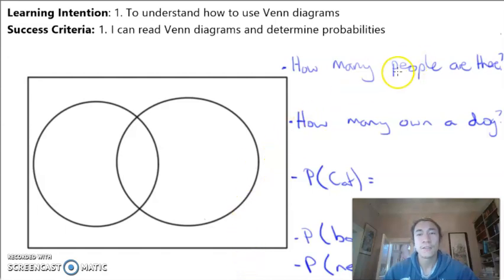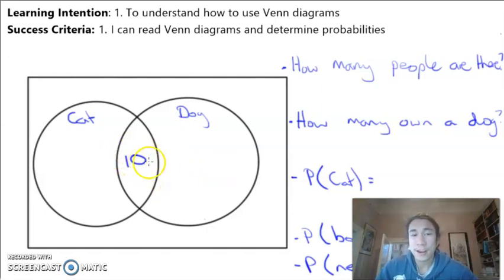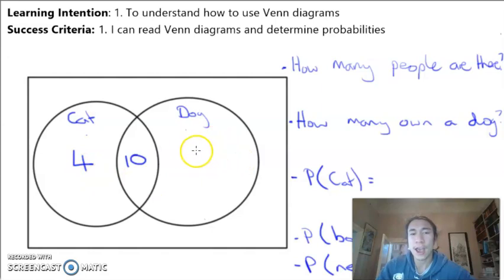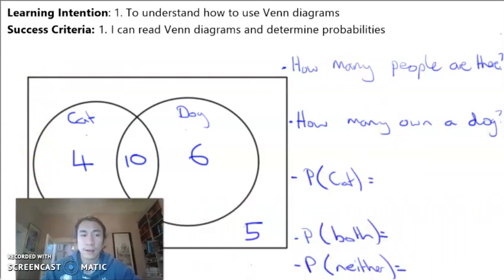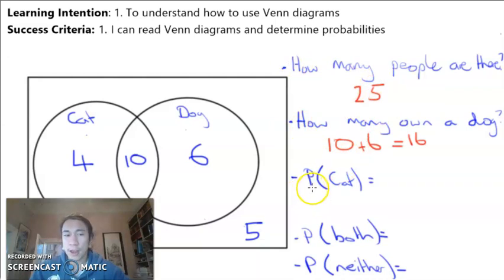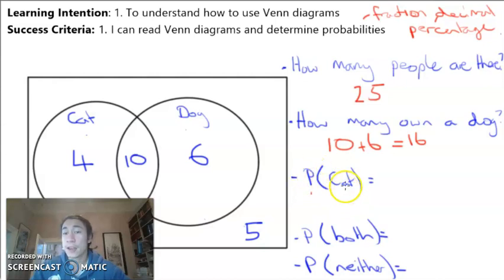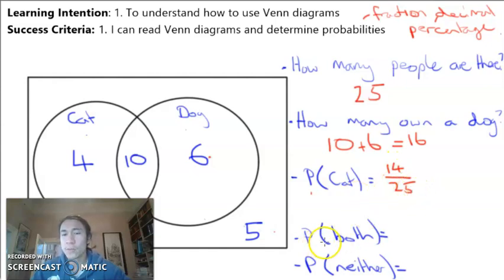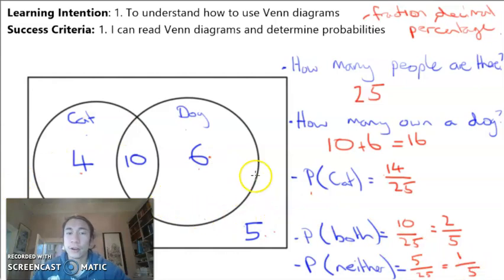Year 7 - Probability L4 - Venn Diagrams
Learning Intention: 1. To understand how to use Venn diagrams
Success Criteria: 1. I can read Venn diagrams and determine probabilities